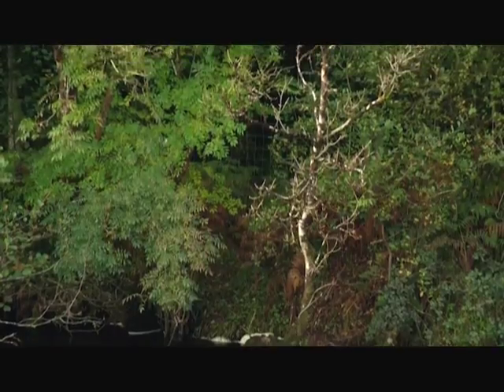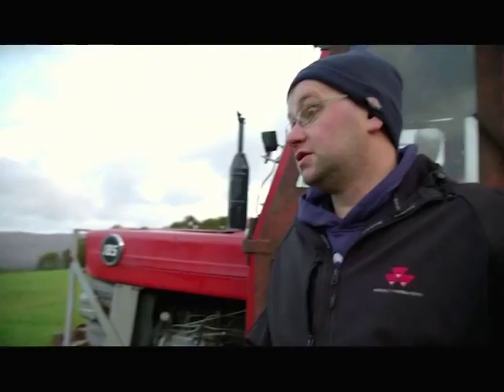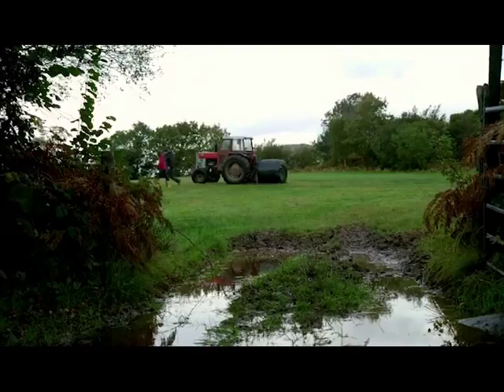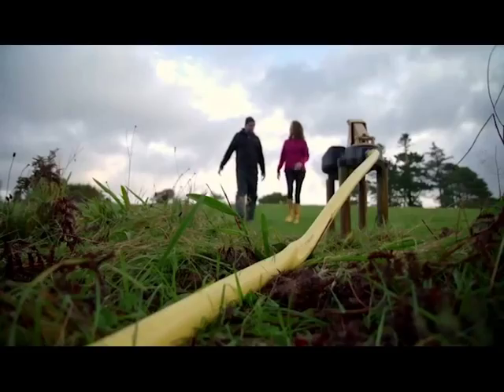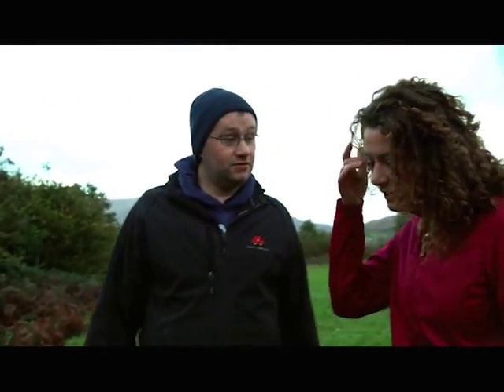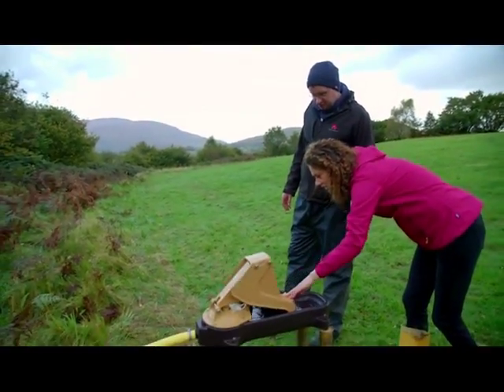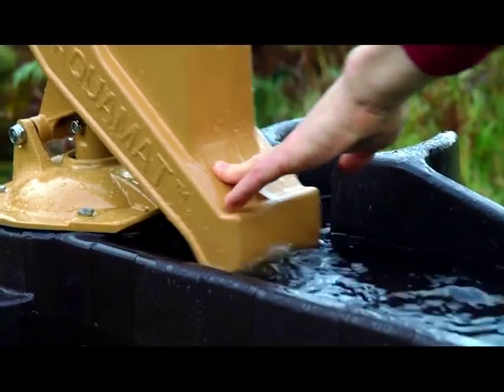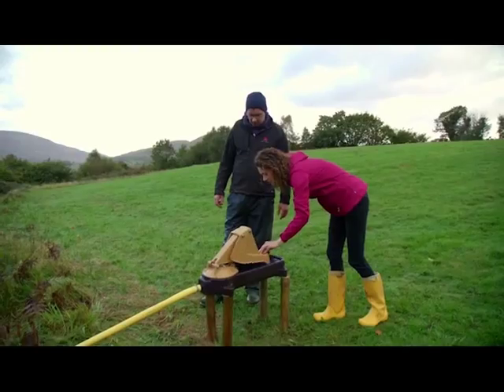Aquamat Eco Eye series 16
Aquamat Pasture Pump, on RTE's ECO EYE.
Helping to keep our waterways clean but still utilize our waterways, for more